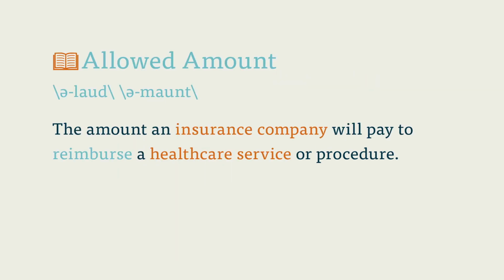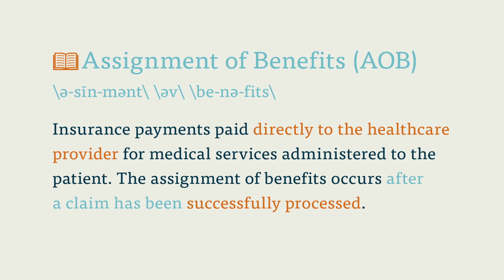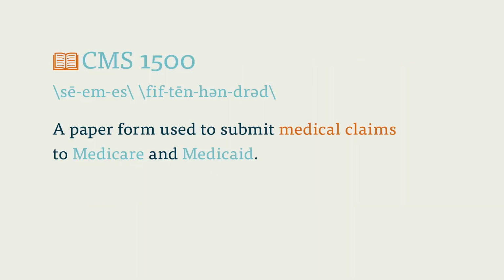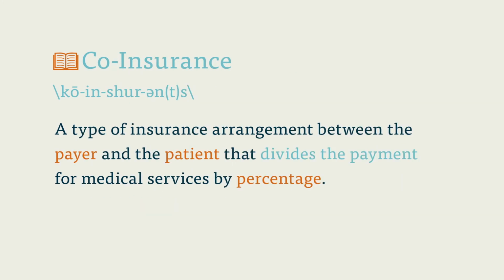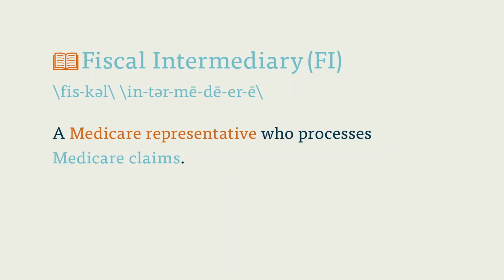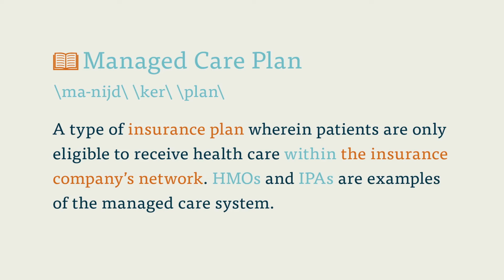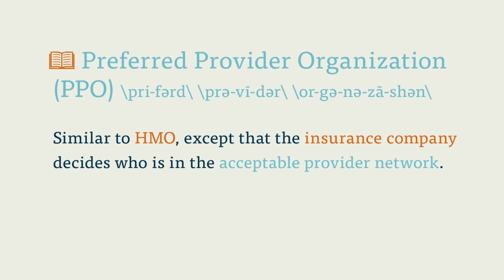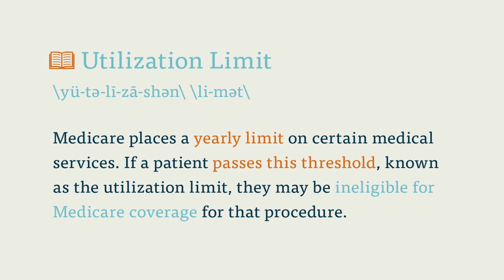MEDICAL BILLING VOCABULARY & KEY TERMS●●●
2.02: MEDICAL BILLING VOCABULARY & KEY TERMS

©© This video defines the most important terms and concepts in the billing process, meaning you can jump right into more complex subjects.◆◆